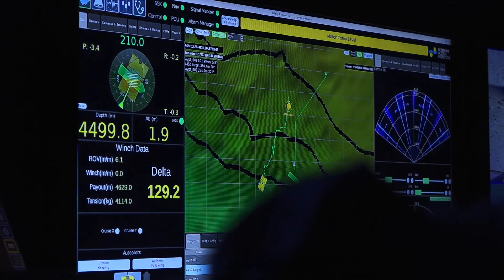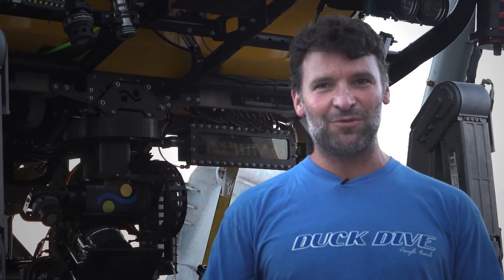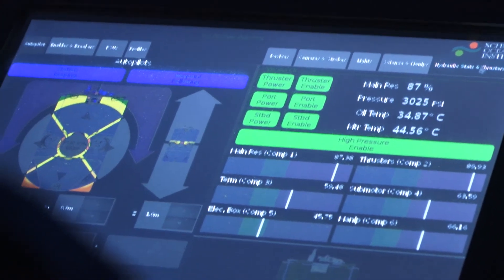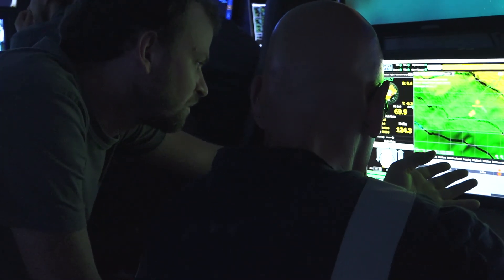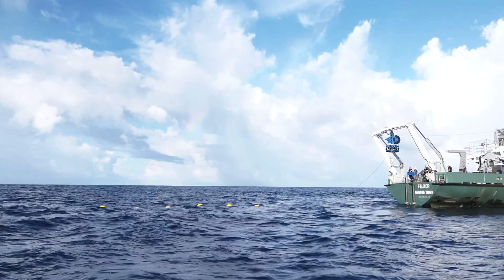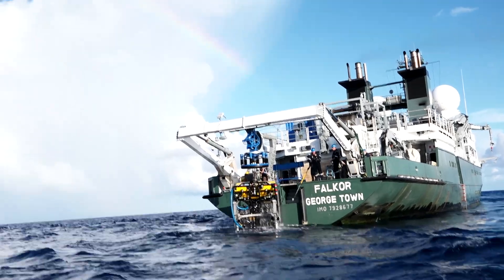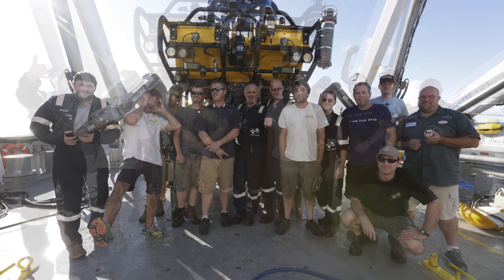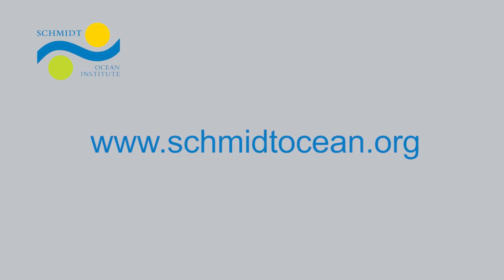Video 16 - ROV SuBastian Reaching to 4500m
The end of the sea trials are just the beginning of ROV SuBastian's adventures! The team looks back at their journey to get the machine from the drawing board to 4500 meters deep.